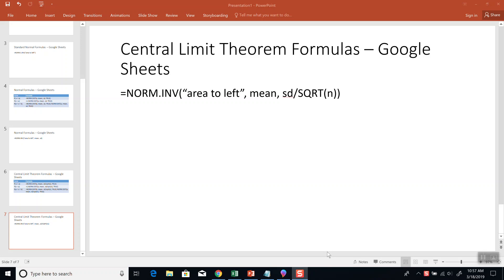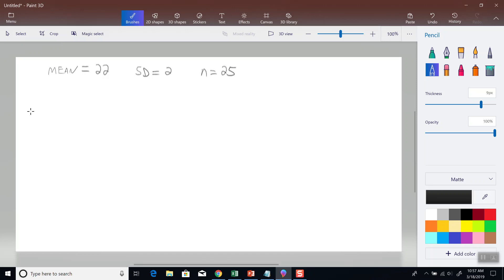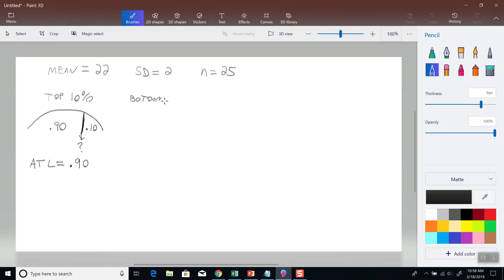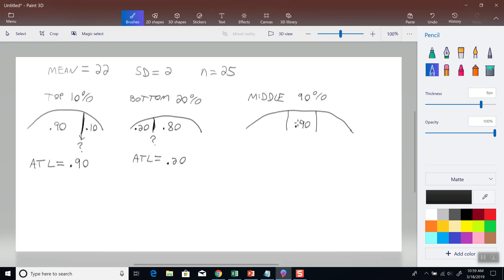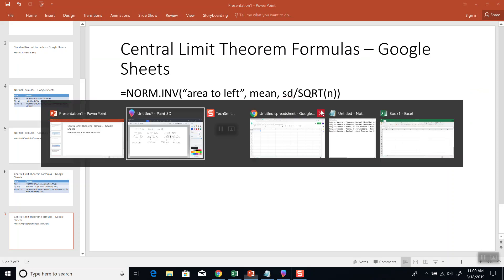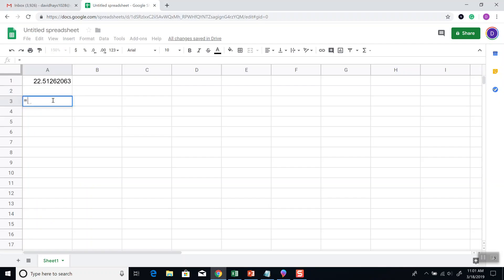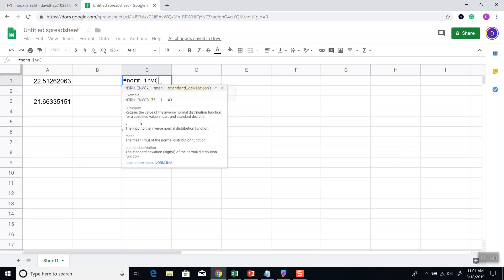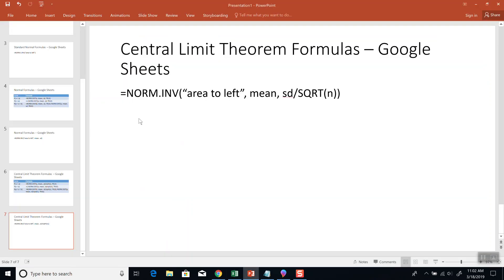Google Sheets - Central Limit Theorem for Sample Means - Finding Value